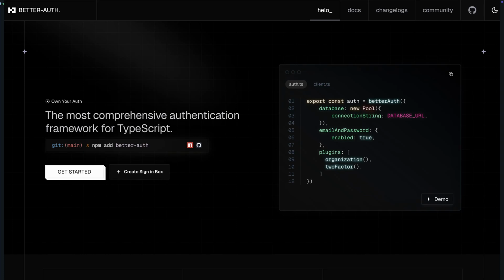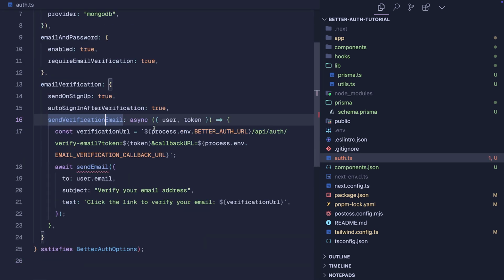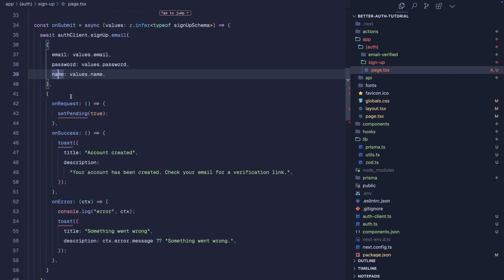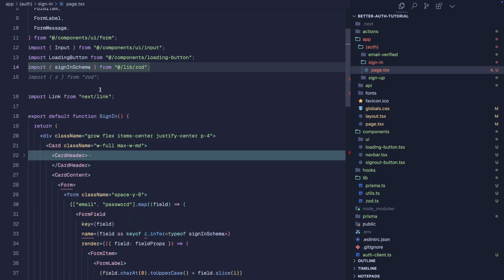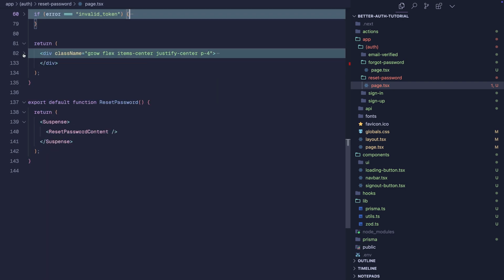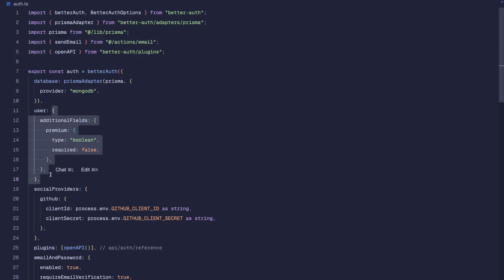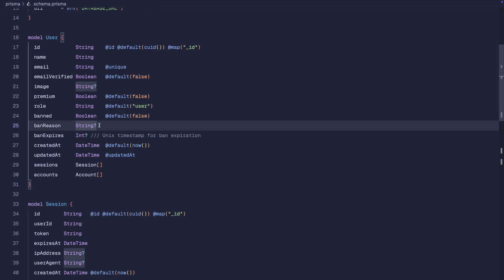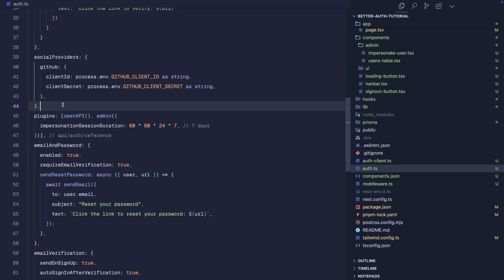Better auth tutorial for next.js | Best authentication framework for next.js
In this video I am going to show how to use better auth ( a fullstack authentication framework for typescript ) to implement features like:

user registrations
password reset
email verification
login with credentials
login with oauth
working with sessions
working with middlewares
working with plugins

and lot of useful stuff.

[00:00:00-00:07:12]: Intro and project setup
[00:07:12-00:21:11]: Configuring better auth with email verification
[00:21:11-00:31:21]: Sign up
[00:31:21-00:38:40]: Accessing session and logout
[00:38:40-00:46:10]: Sign in with credentials
[00:46:10-00:50:10]: Sign in with oAuth
[00:50:10-00:57:08]: Password reset
[00:57:08-01:01:08]: Important things to know
[01:01:08-01:06:15]: Middleware
[01:06:15-01:19:14]: Cases you may encounter
[01:19:14-01:35:34]: Admin plugin